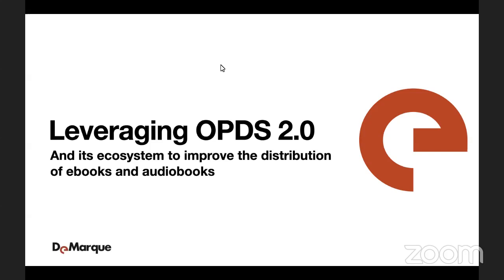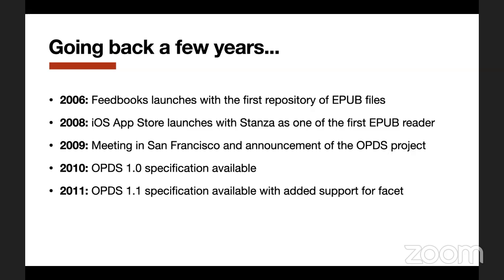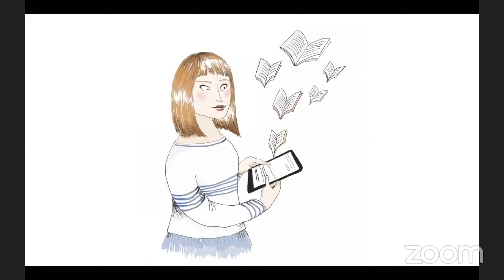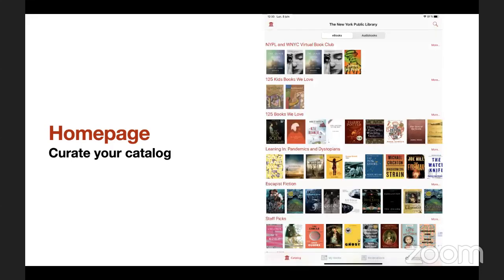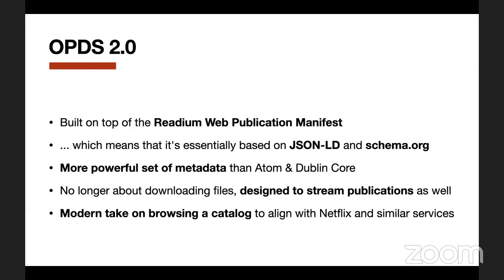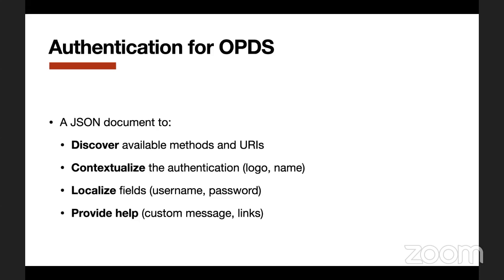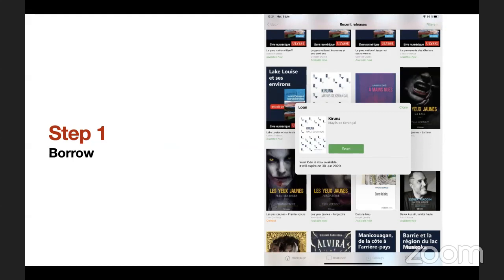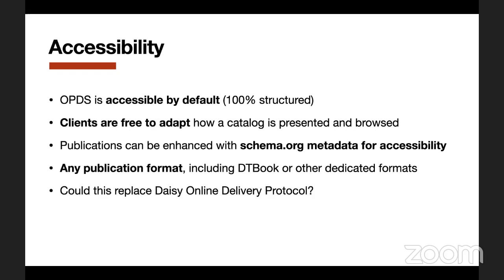Leveraging OPDS 2.0 and its ecosystem to improve the distribution of ebooks and audiobooks